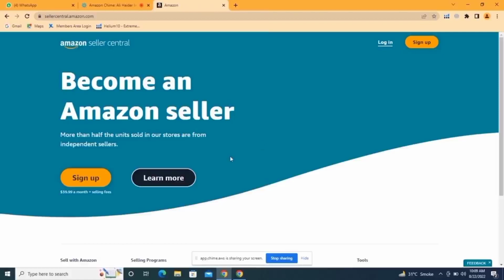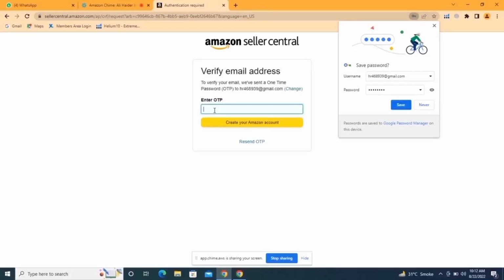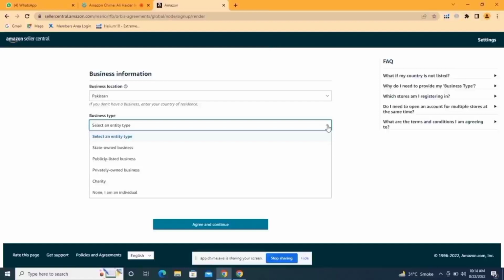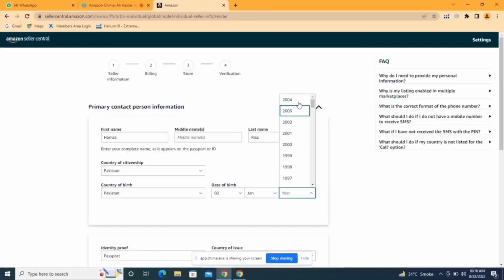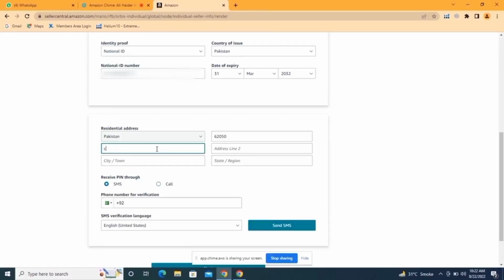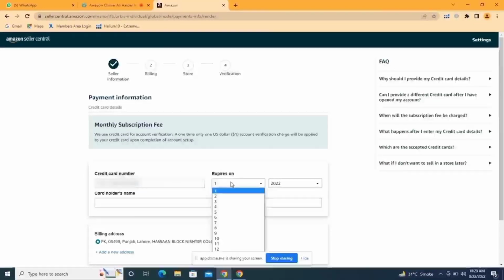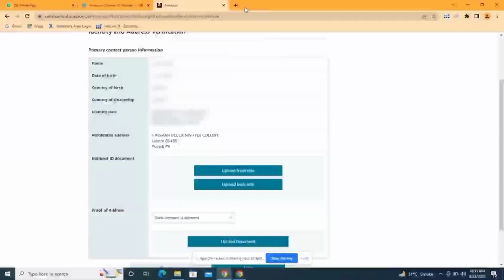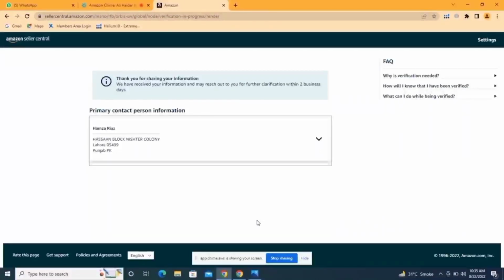How to create Amazon seller central account in details | Step by Step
In this video, we'll walk you through the process

of creating an Amazon Seller account,

step-by-step. Whether you're a small business

owner, a freelancer, or just someone looking to

sell products online, creating an Amazon Seller

account is a great way to reach a wider

audience and boost your sales.
Here are the steps we'll cover in this tutorial:
Go to the Amazon Seller Central website and click "Register Now." Enter your business information, including your business name, address, and tax information. Set up your payment method and choose a subscription plan that works for you. Verify your identity and complete the registration process.